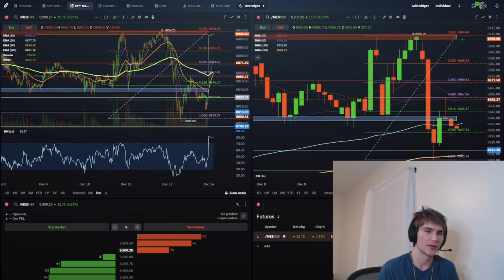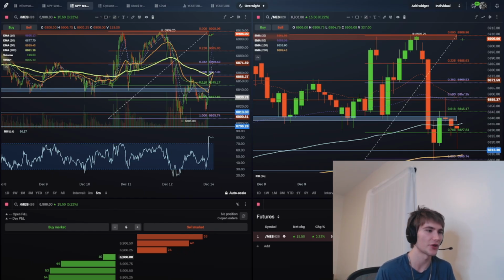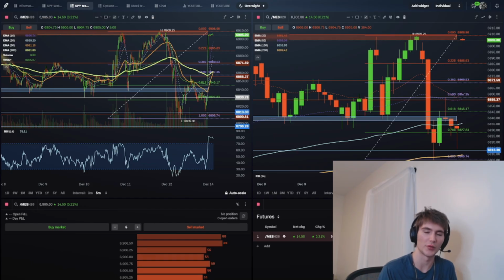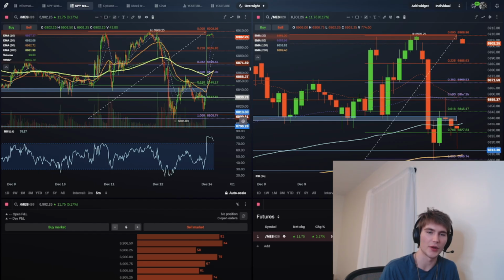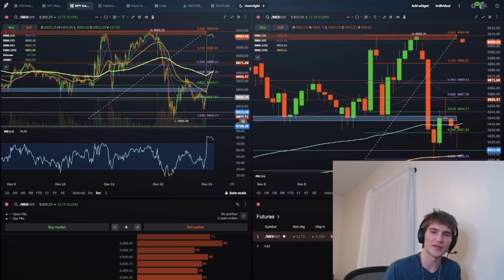Futures Trading Explained Properly 👀 (MES & ES Aren’t What You Think)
In this video, I break down what futures actually are and how they work at a mechanical level, from tick size and contract multipliers to notional exposure, margin, expiration, and cash settlement. This is the part most traders skip, and it’s the reason so many people oversize, mismanage risk, or don’t understand why their P&L moves the way it does. We talk about why professional traders scale with MES instead of forcing ES size, how futures track the S&P without matching it tick for tick, and why price always converges at expiration.